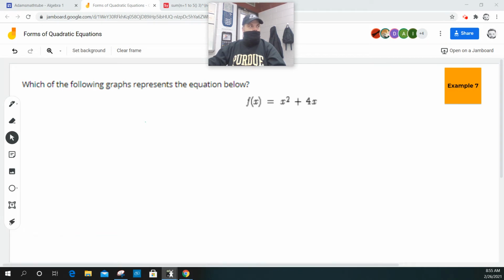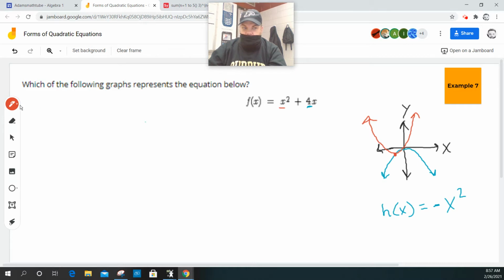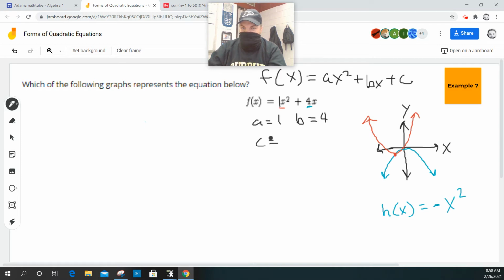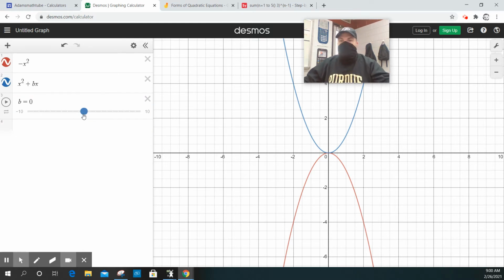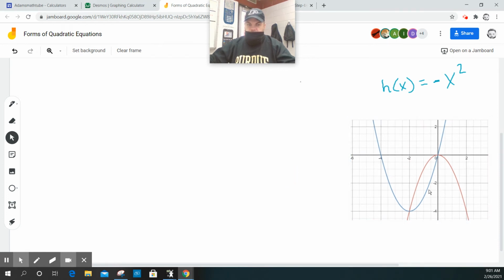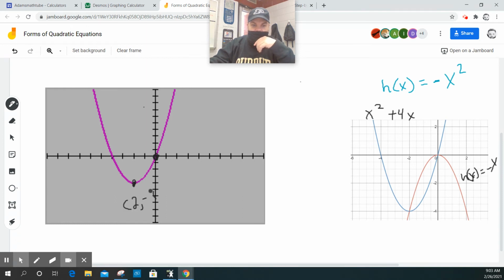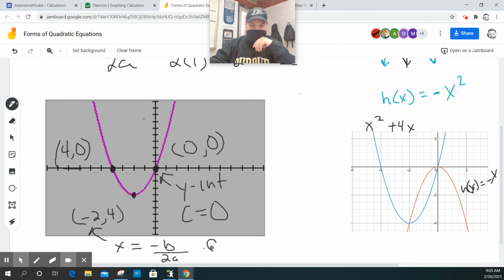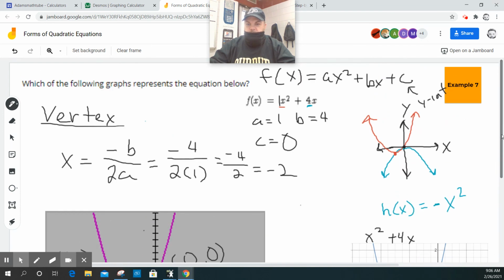Algebra 1B Forms of Quadratic Equations Example 7